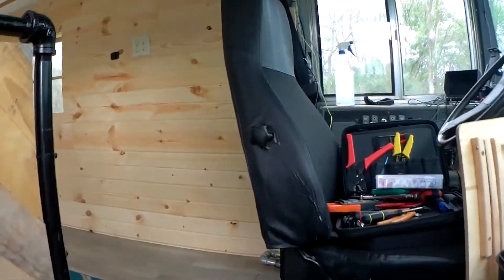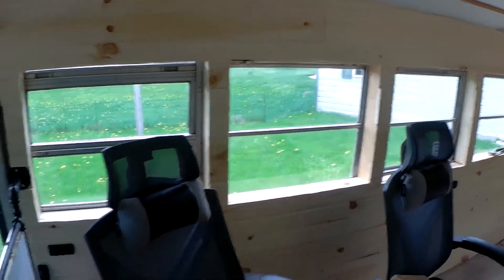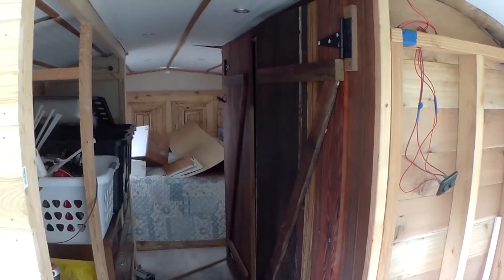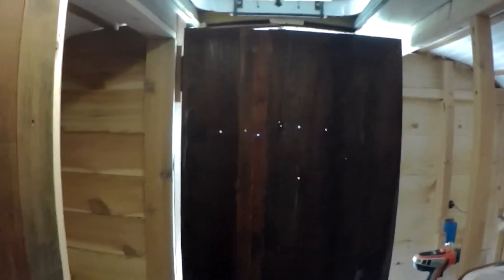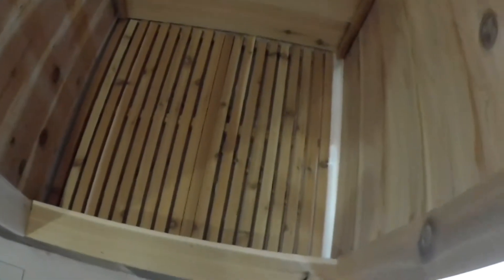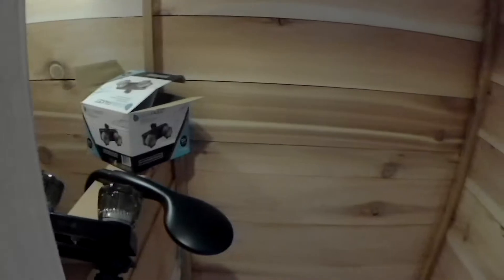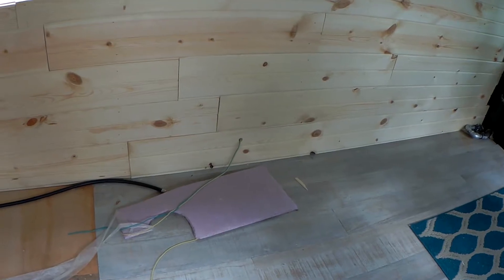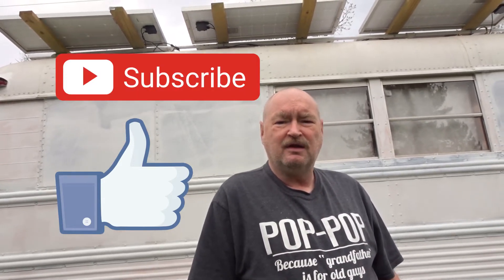Got Walls?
It is now May and we finally had a few nice days. I was able to get quite a bit done and want to share that with you. . And most important, a Simple life = a Happy life.

I use Adobe Premier and Encoder to edit my videos, with the occasional image coming out of Photoshop. I capture video and audio with the following equipment:

Handheld cameras: Sony HX99